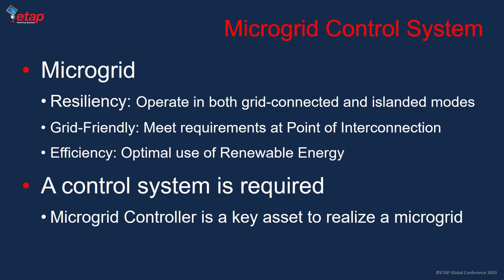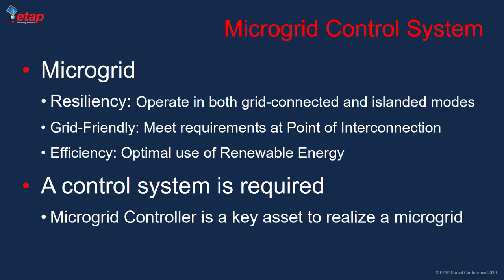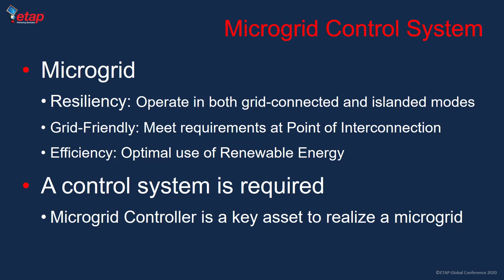ETAP Microgrid Controller - Why is a Control System Required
- Power systems continue to face blackouts from a variety of natural and human-made disasters which increases the importance of Microgrids due to their inherent ability of islanding to ensure uninterrupted service to local customers and the community at large.  Microgrid control systems are responsible for managing the transition between grid-connected and islanded modes of operation. If an unplanned transition from grid-connected to islanded mode is not properly controlled, consequences from unintentional islanding may include degradation in power quality, equipment failure, and safety hazards.

The ETAP Microgrid Control Solution devises and implements adaptive strategies to enable a smooth transition between grid-connected and islanded modes during unplanned islanding. Control commands for Distributed Energy Resources and intelligent load shedding strategies are immediately executed to maintain power balance and system stability increasing resiliency, reliability and safety.